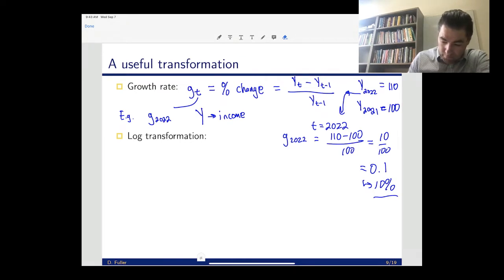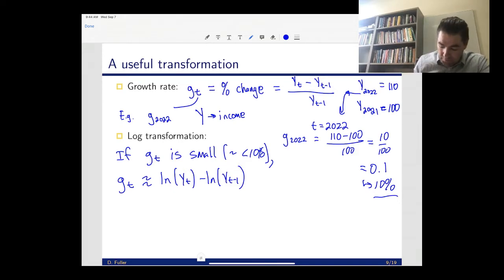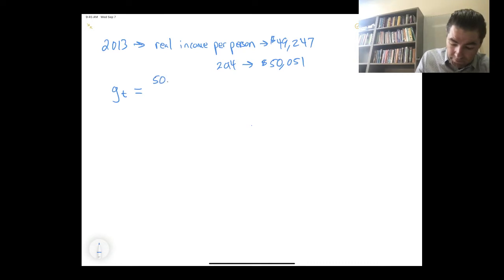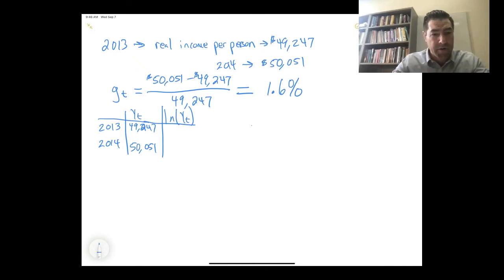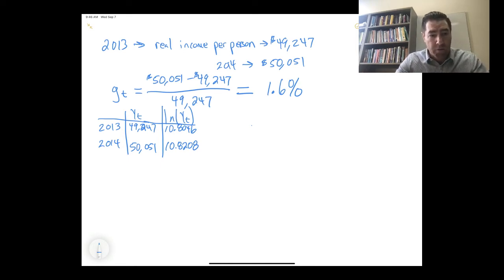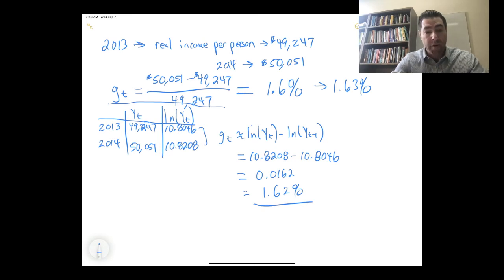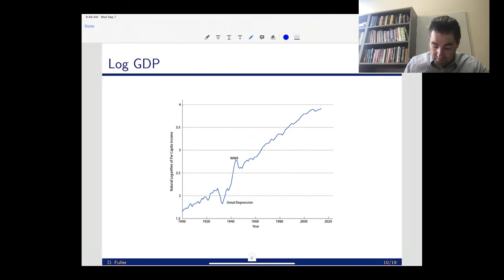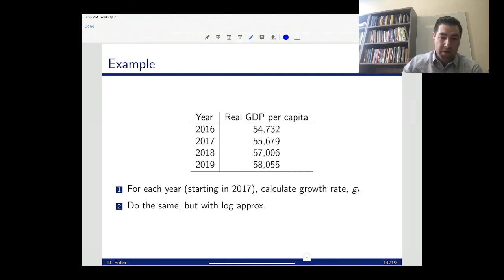Econ 331 Chapter 1 LO2 Part 2